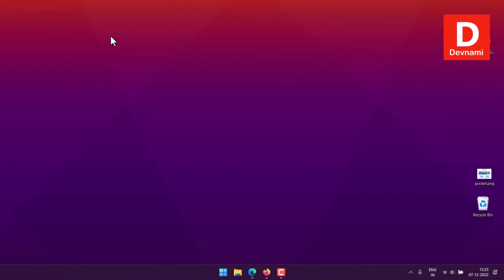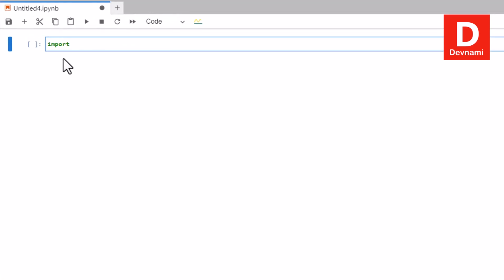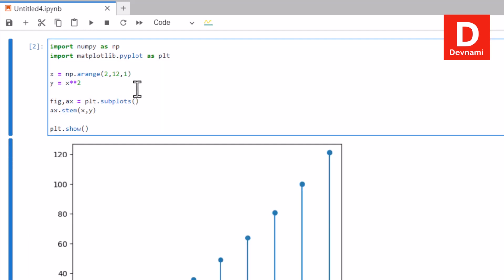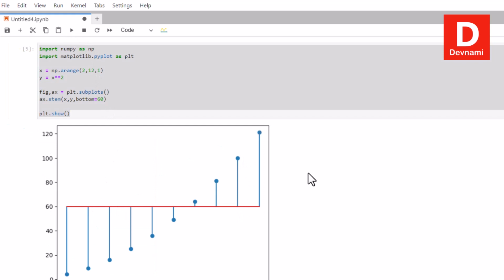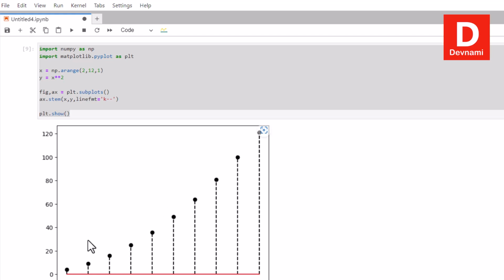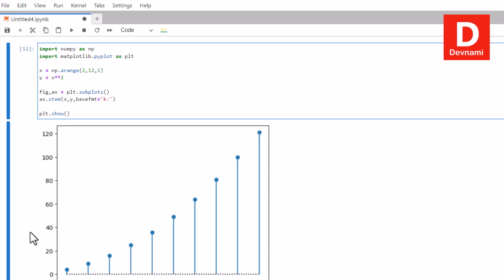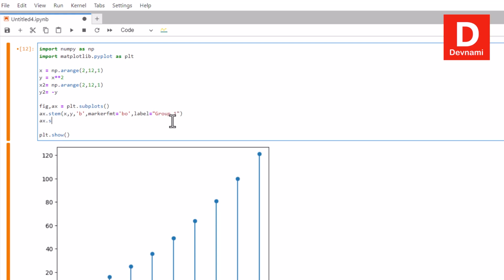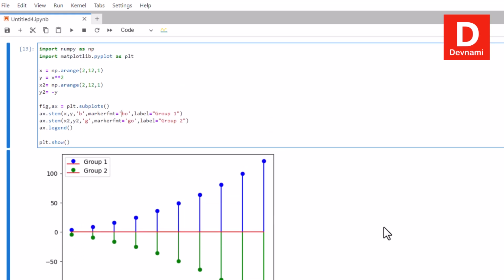Lollipop Chart - How to Create Lollipop Chart in Python and Matplotlib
Learn How to Create Lolipop Chart in Python and Matplotlib. How do you plot a lollipop chart in Python. Create lollipop charts with Python and Matplotlib. Creating lollipop charts with python and matplotlib.